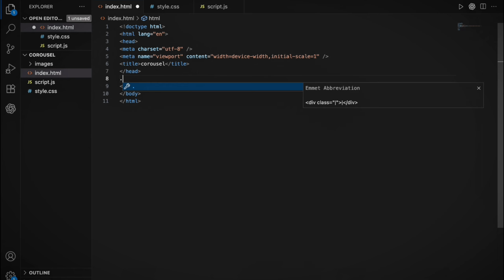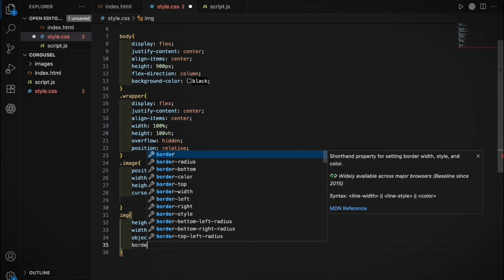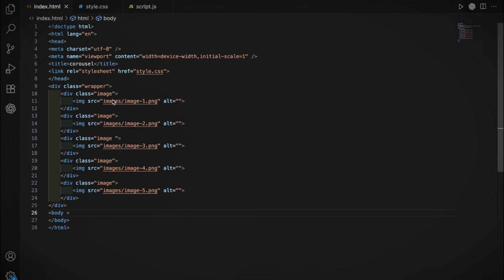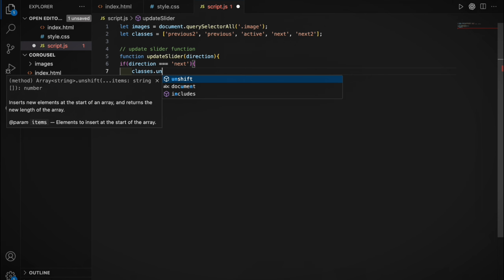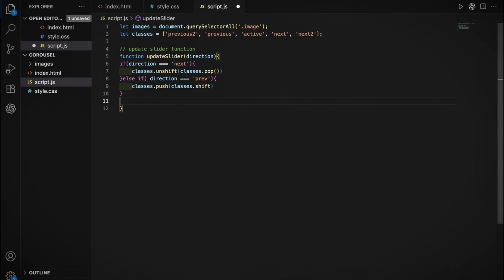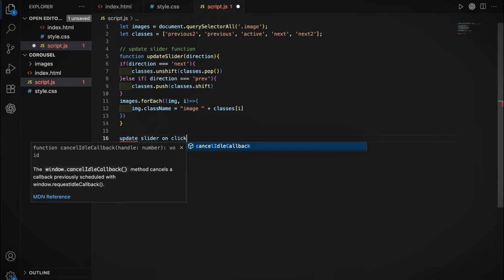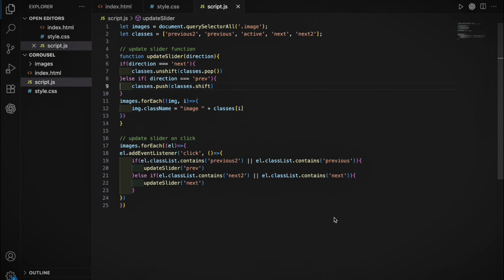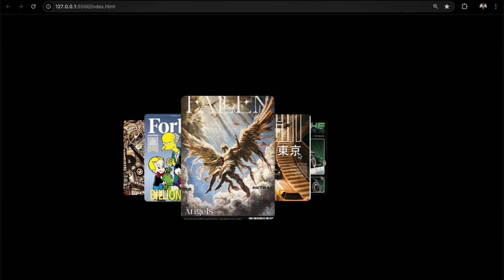Build a Carousel in HTML, CSS & JavaScript | Easy Step-by-Step Tutorial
Learn how to create an image carousel/slider using HTML, CSS, and JavaScript in this beginner-friendly tutorial.
We’ll start with a simple static design, then bring it to life with smooth transitions and interactivity using JavaScript.
Perfect for anyone looking to level up front-end skills and add a professional carousel to their website or portfolio.

Chapters:
0:00 - 0:29 - Intro
0:30 - 0:54 - Html Setup
0:55 -  2:09 - CSS Styling
2:10 - 5:47 - Javascript